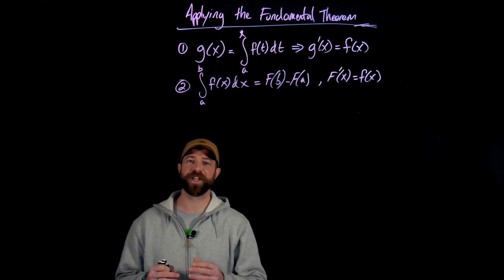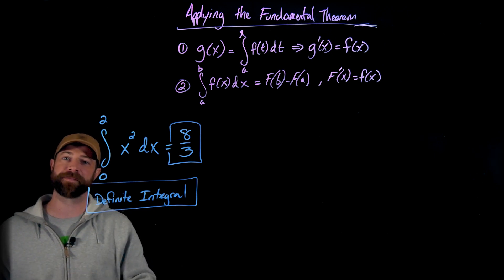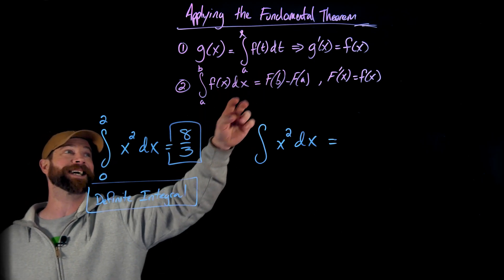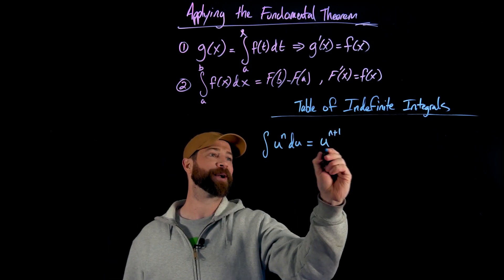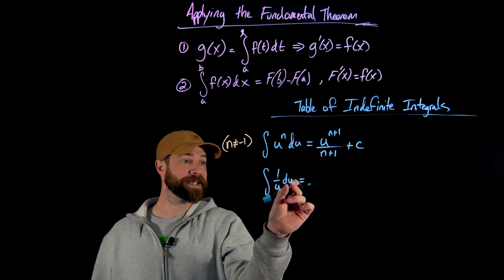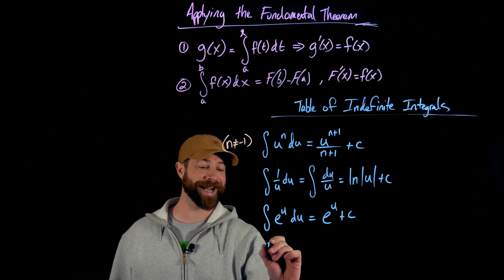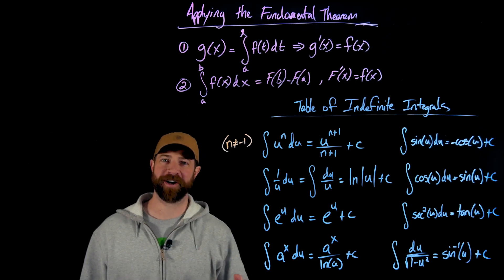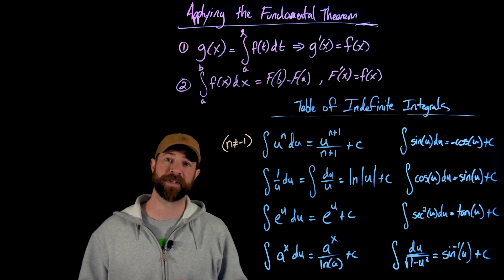Applying the Fundamental Theorem